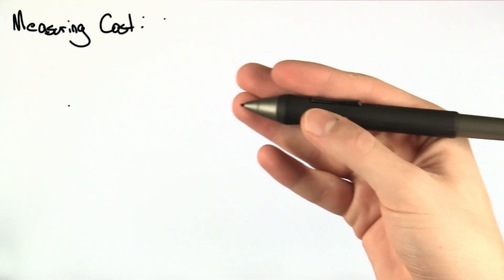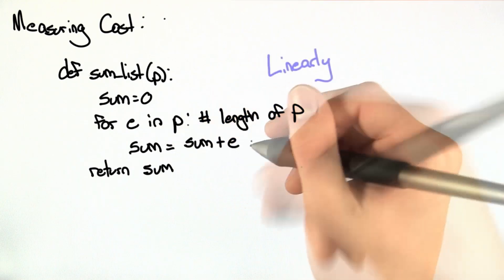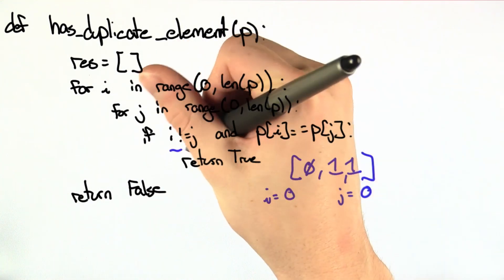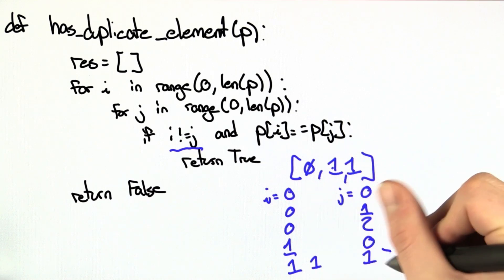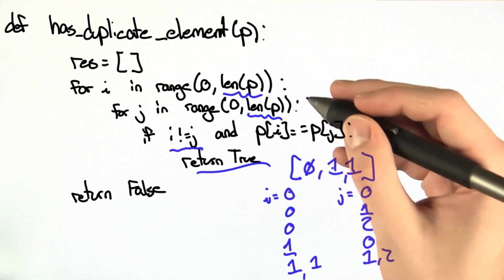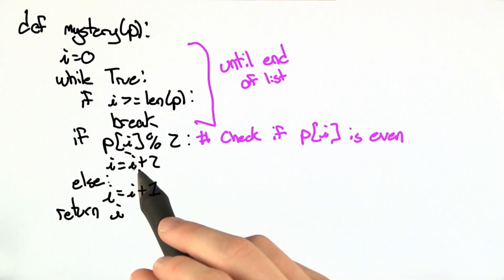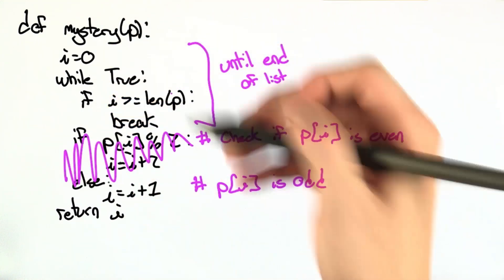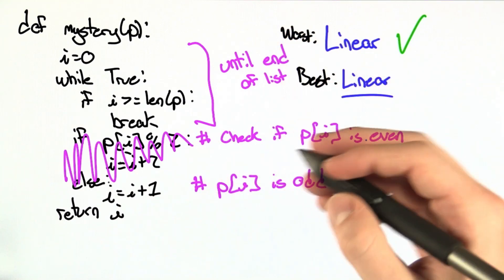Growth Solution - Intro to Computer Science